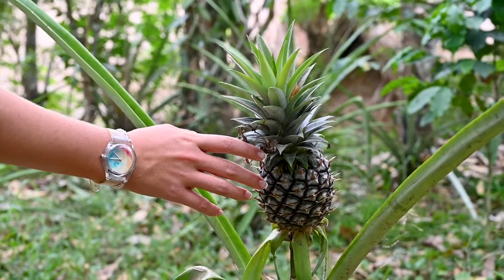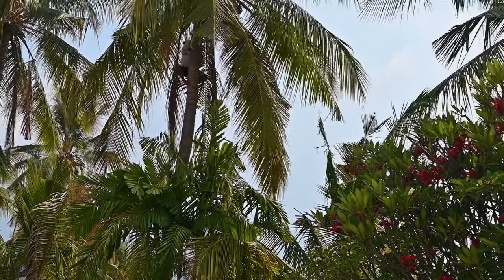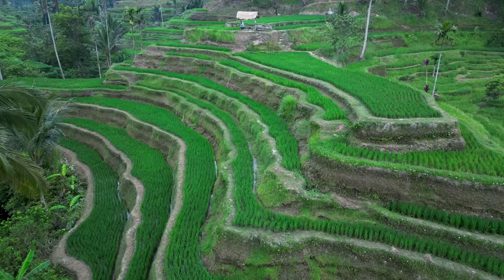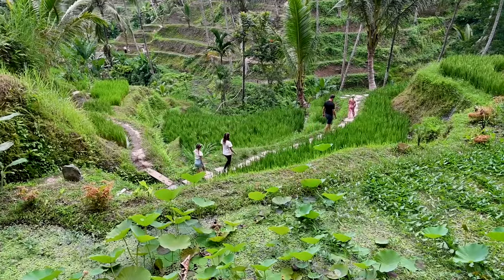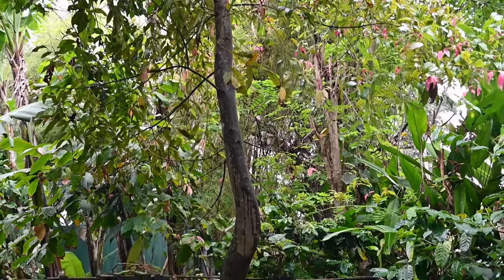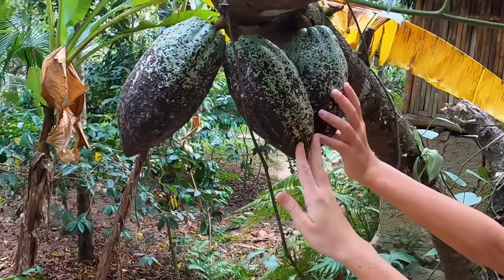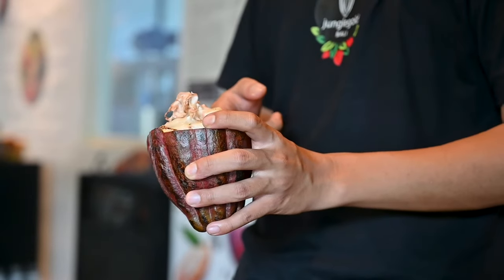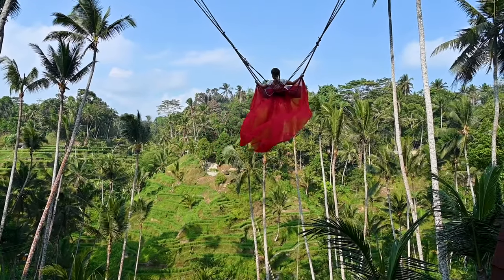What Grows in the Indonesian Jungle (For Kids!)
An educational video for kids about what foods grow in the jungles of Bali, Indonesia from 11 year old Madison Schroy at Adventure Family Journal.

JOURNEY INTO WILD (TRAVEL TV SHOW FOR FAMILIES)
See our other show @journeyintowild (also on YouTube) and watch our family of six travel to 12 countries learning about the biodiversity hotspots of world in one epic Journey Into Wild.

WATCH JOURNEY INTO WILD EPISODES ON YOUTUBE!

ABOUT
"Indonesian Rainforest"
"Flora and Fauna of Indonesian Jungle"
"Borneo Jungle"
"Sumatra Jungle"
"Jungle Adventures in Indonesia"
"Jungle Trekking in Indonesia"
"Indonesian Jungle Tours"
"Tropical Rainforest in Indonesia"
"Jungle Conservation Projects in Indonesia"
"Jungle Plants and Medicinal Flora in Indonesia"
"Indonesian Jungle Canopy Tours"
"Jungle Ecology in Indonesia"
"Indonesian Jungle Travel Tips"